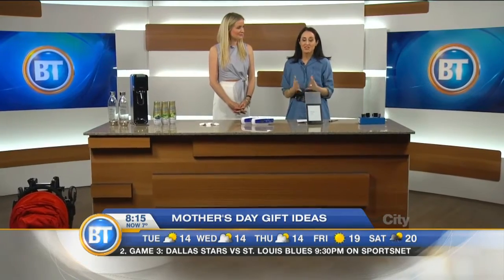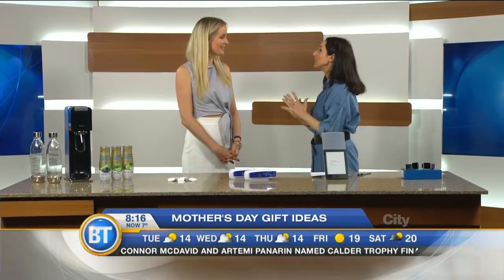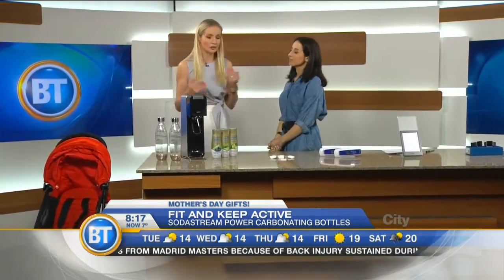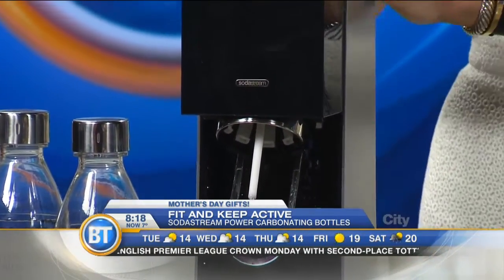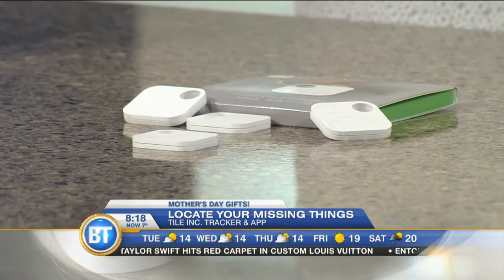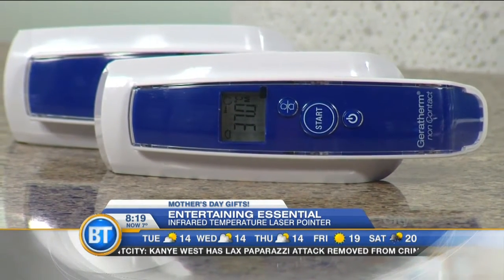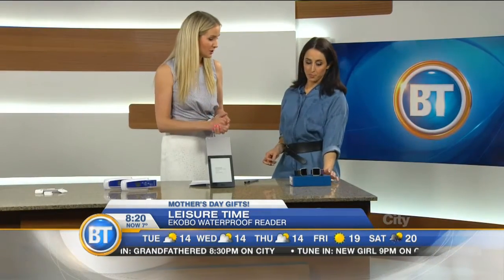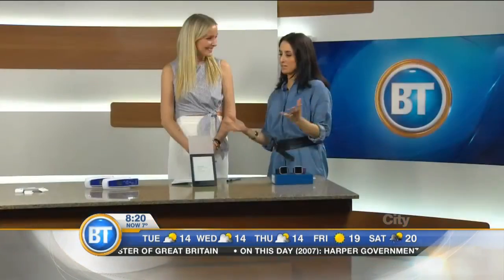Mother's Day gift ideas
Mother’s Day is upon us and it’s a great time to celebrate mom for all the amazing things she does. Lifestyle & Shopping Expert Liv Judd Soye shares great gift ideas for mom.